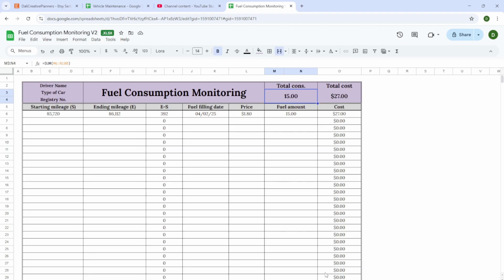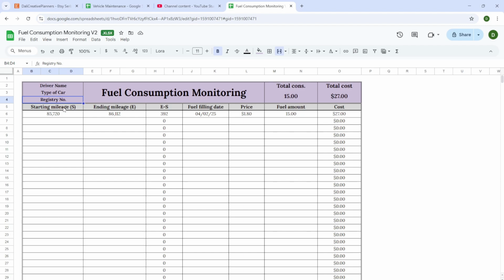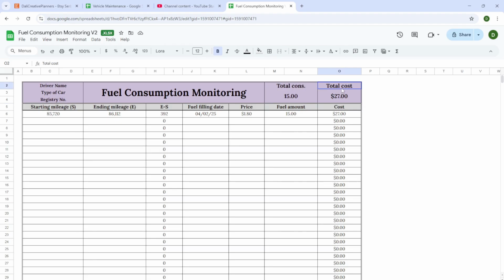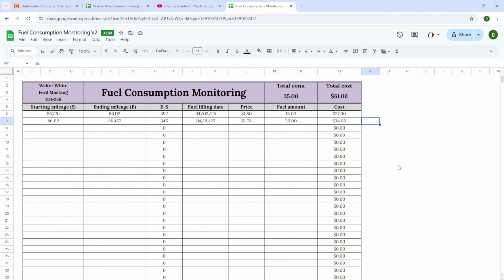Excel Fuel Log Tracker | Mileage, Fuel Cost & MPG Calculator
Track your fuel consumption, mileage, and cost with this easy-to-use Excel spreadsheet!
In this tutorial, I’ll walk you through how to use the tracker to monitor fuel efficiency, total cost, and your vehicle’s usage – all in one smart sheet.

📅 Fuel Filling Date – log every fill-up
🚗 Starting & Ending Mileage – track distance traveled
📈 Mileage Difference – automatically calculated
⛽ Fuel Amount & Price – enter price per liter/gallon and quantity
💰 Total Cost & Consumption – get automatic totals and efficiency indicators

✅ Includes automatic calculations – no formulas needed
✅ Purchase available in my Etsy shop

Perfect for personal use, business vehicles, or small fleets.